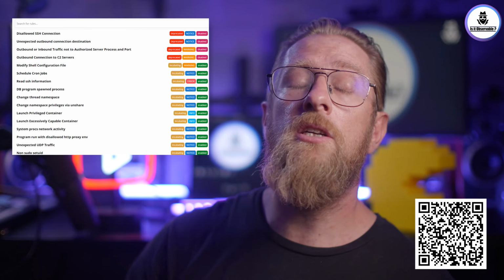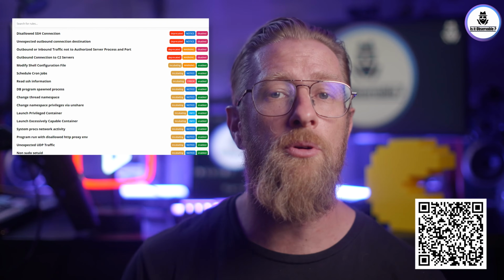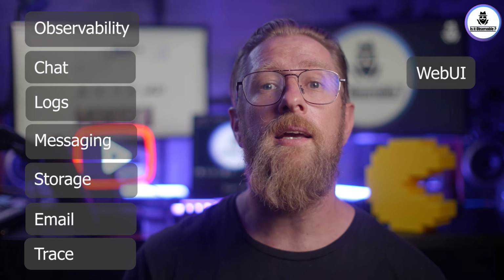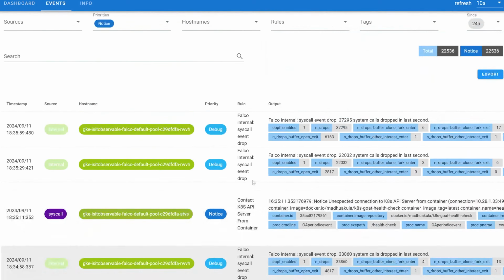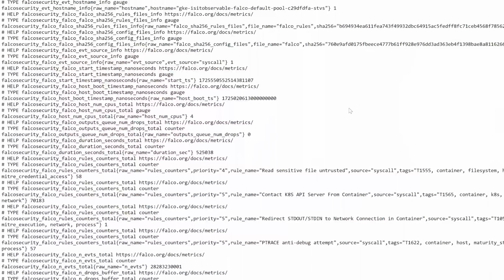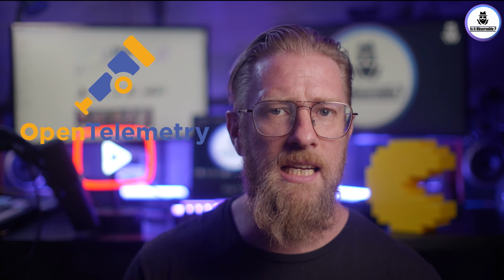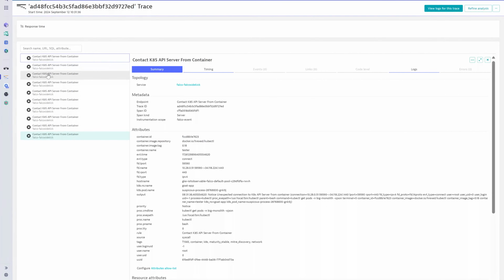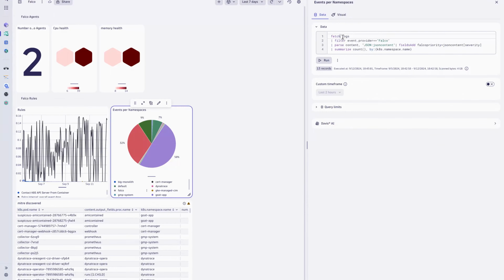Falco: The Secret Weapon for Runtime Security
Let's dive deep into Falco, the most popular runtime security agent for your cloud-native applications.

You're in the right place if you want to improve your cloud-native security, especially in detecting suspicious activities within your Kubernetes (K8s) runtime. Falco detects suspicious activity through kernel events, from unauthorized process executions to API misuse. We’ll walk through Falco's predefined and customizable rules and how to extend them using FalcoSidekick to send alerts to systems like Slack, Dynatrace, or even trigger workflows with Talon.

What you'll learn in this episode:
- Why runtime security is crucial for K8s environments
- A breakdown of common suspicious events to monitor in your Kubernetes cluster
- Introduction to Falco and how it leverages eBPF for real-time threat detection
- The syntax and structure of Falco rules to tailor your security needs
- How FalcoSidekick can streamline event reporting and integrate with your observability tools

Topics covered:
- Falco overview and architecture
- Detecting malicious container activity (like privilege escalation and traffic sniffing)
- How to build and customize Falco rules
- Sending Falco logs to various backends using FalcoSidekick
- Observing Falco’s health and performance metrics

📖 Chapters 📖
00:00 Introduction to the video
05:22 Overview of Falco and its architecture
08:56 Introduction to the Falco rules
12:38 What is FalcoSidekick and how to use it
15:08 Observing Falco's health and performance
18:40 Conclusion and takeaways

🔬 Want more about tools that the cloud-native pros use? Check out the full list of my favorites over here on this YouTube playlist